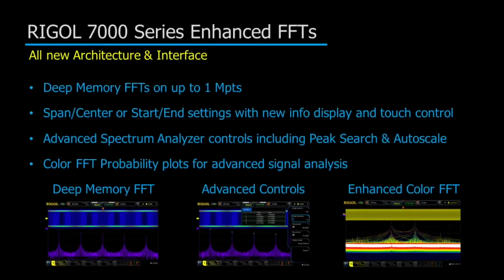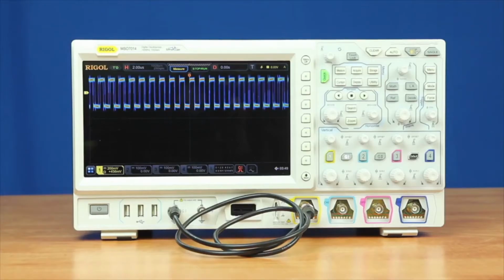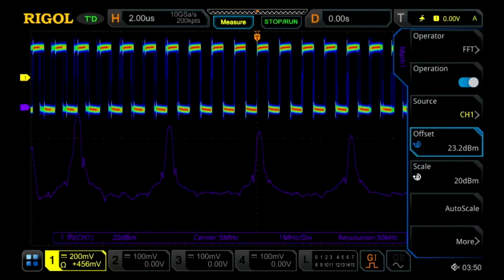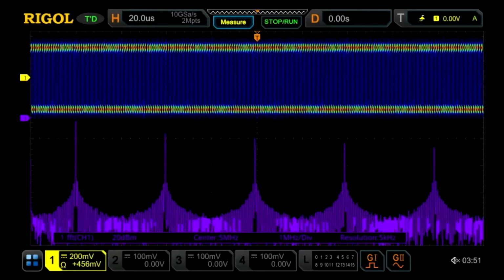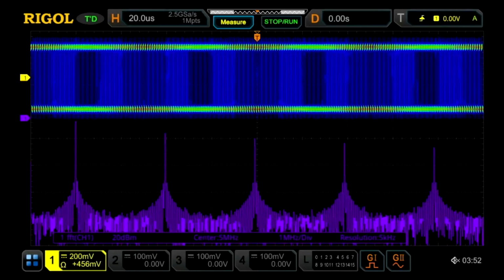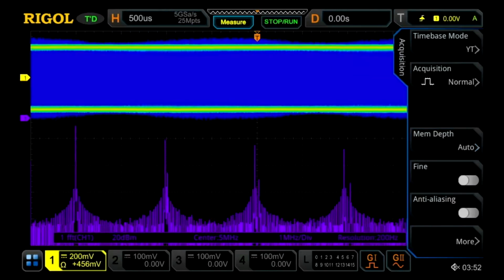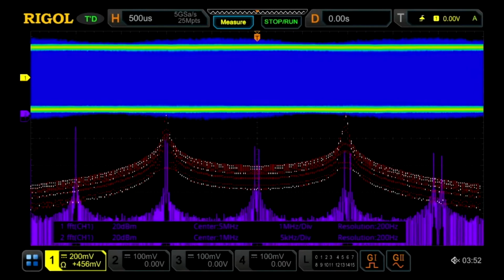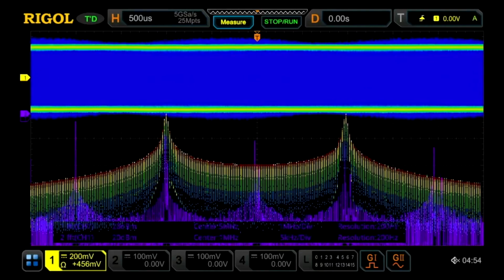Rigol - MSO7000 Series Enhanced FFT Capability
Demonstrating the Rigol MSO7000 Series Enhanced FFT Capability